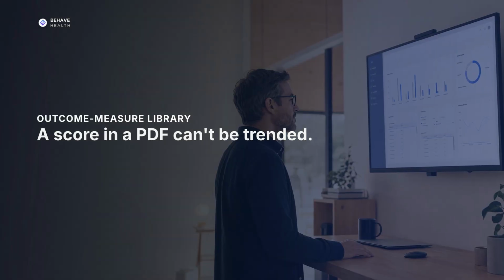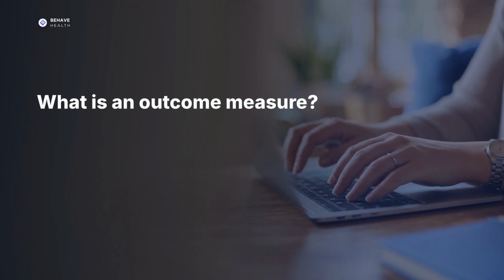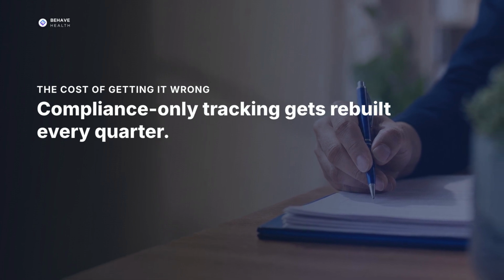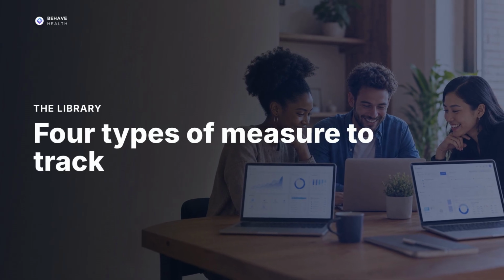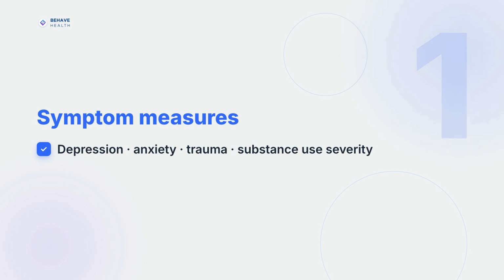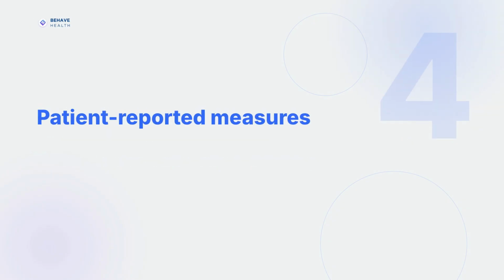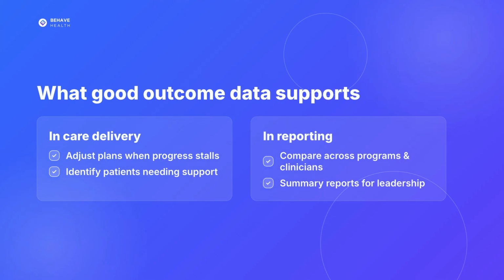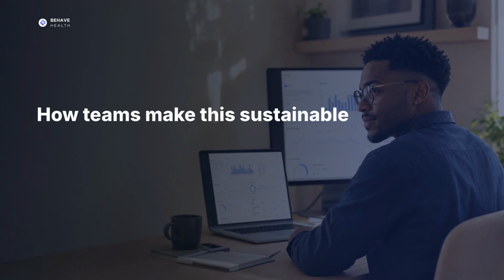Behavioral Health Outcome Measures Explained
A practical guide to outcome measures in behavioral health, including common instruments, how to choose them, and how to use the data in treatment.

Chapters:
00:00 A score in a PDF can't be trended.
00:16 The Outcome-Measure Library
00:32 What is an outcome measure?
01:01 Compliance-only tracking gets rebuilt every quarter.
01:25 Connected platforms make the library reusable.
01:51 Four types of measure to track
02:03 Symptom measures
02:18 Safety and risk measures
02:31 Functioning measures
02:44 Patient-reported measures
03:00 How to choose the right measures
03:24 What good outcome data supports
03:45 How teams make this sustainable
04:04 One library, connected end to end
04:40 Stop losing scores to disconnected PDFs.